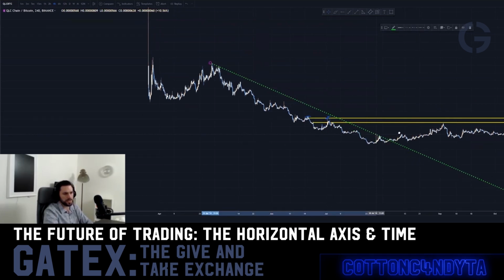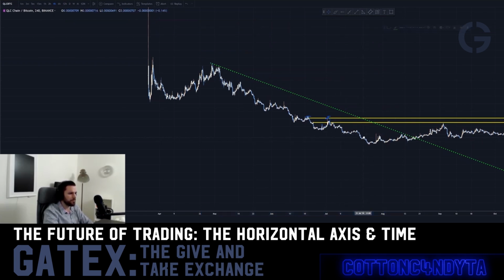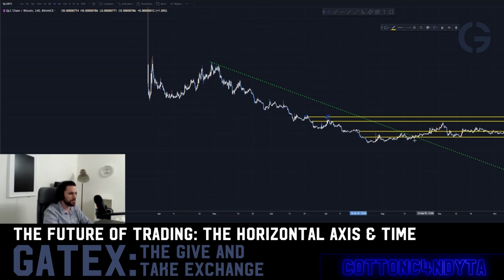Time Frame Analysis L2: THE HORIZONTAL AXIS & TIME 2 (Future Of Trading Course)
Learn how to make money day trading (bitcoin trading) by watching the Future Of Trading series; a technical analysis course (advanced) created by the world renowned Day Trader c0tt0nc4ndyta. Here at c0tt0nland we truly believe the best way to learn day trading is to take your time to understand the technical in great detail. This next lesson is all about The Horizontal Axis & Time Part 2: here you'll learn the importance of time frame analysis (using day trade times, stock times, markets times, and crypto times to engineer money).